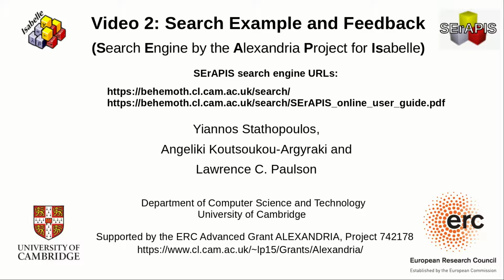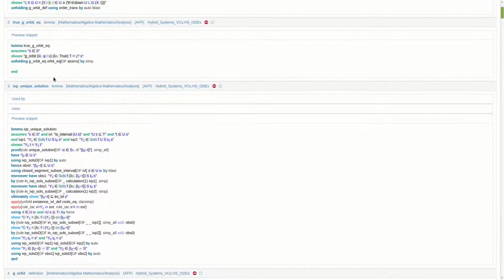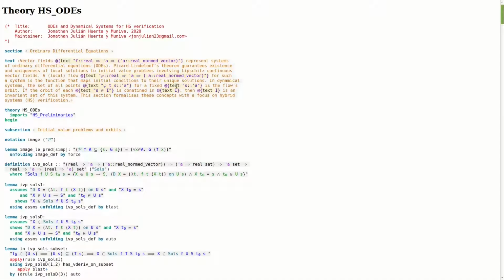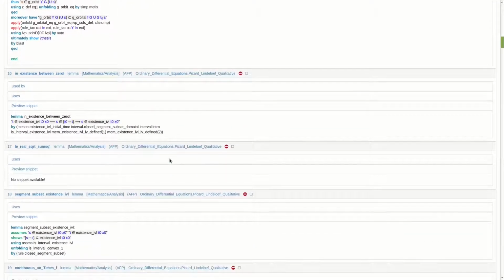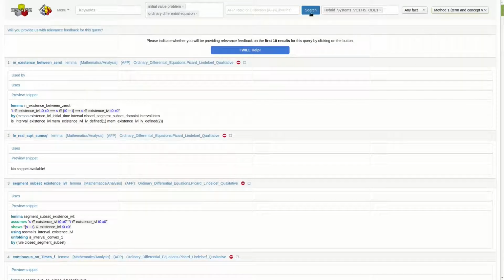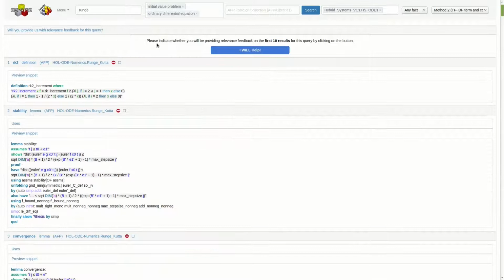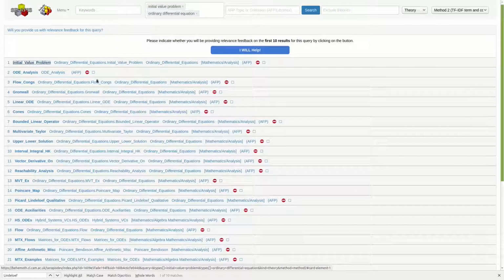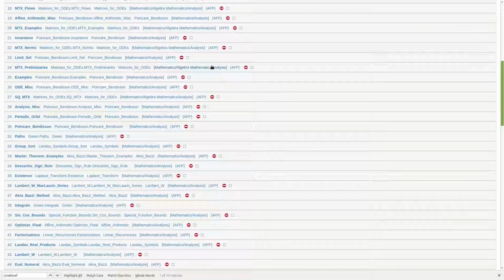Introduction to SErAPIS, Video 2: Search Example and Feedback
This is the second video in a two-part series on how to use the SErAPIS Isabelle search engine. In this video I will (a) demonstrate how to search for Isabelle facts and theories using SErAPIS and (b) show how you can quickly give us relevance feedback, which helps with our research and with improving SErAPIS.

Timecodes
0:00 - Intro
0:20 - Search example
0:57 - Signalling intention to give feedback
1:14 - Marking a result as relevant to your query
1:27 - Search result anatomy
1:54 - Viewing the source theory of a result
2:10 - Search result infocards
2:40 - Search results for the example
3:31 - Excluding results from specific theories
4:20 - Searching with different methods
5:05 - Adding keywords to conceptual search
5:36 - Searching for theories
5:56 - Anatomy of a theory result
6:03 - Theory search result infocards
6:25 - Filtering by topic
7:21 - Epilogue